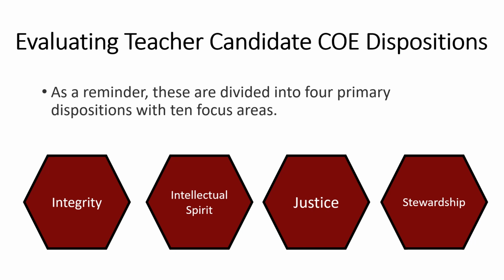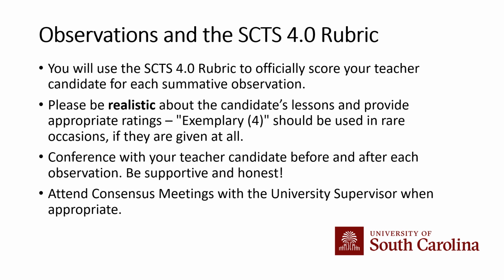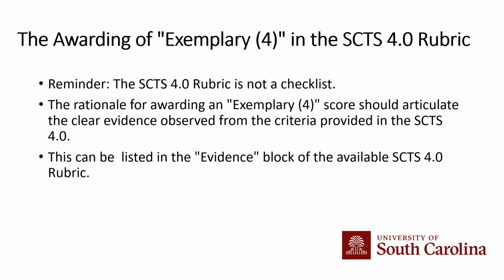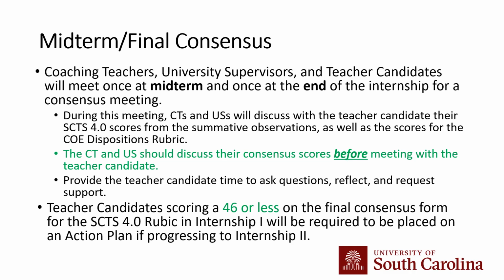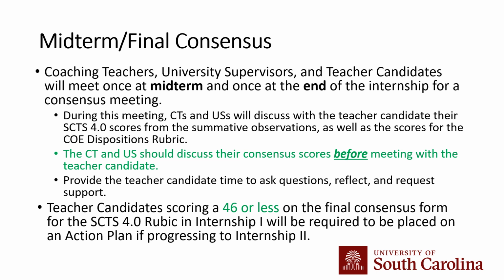USC Coaching Teacher Information